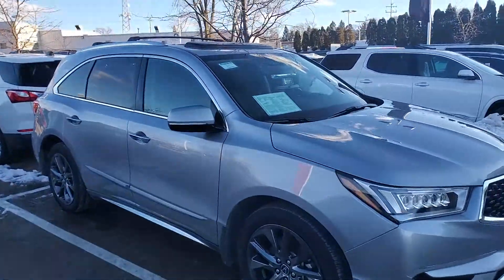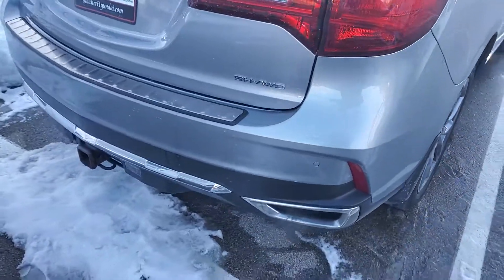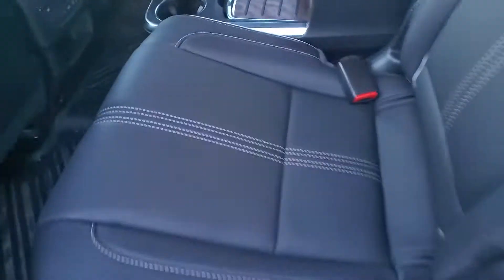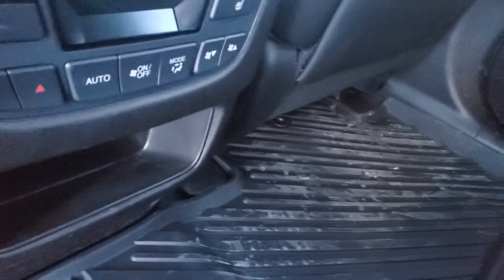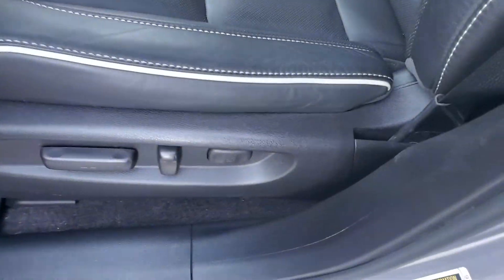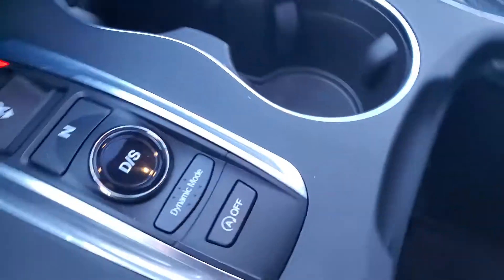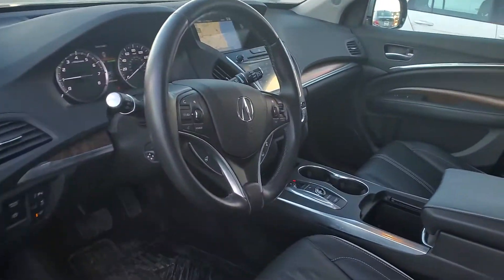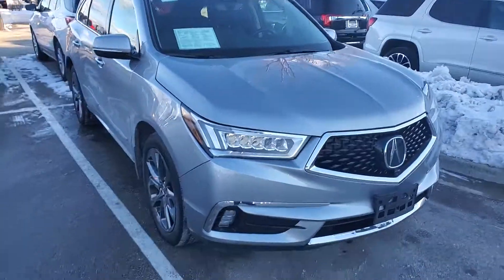2017 Acura MDX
Gregory C Prince